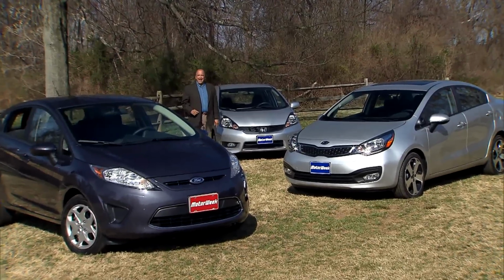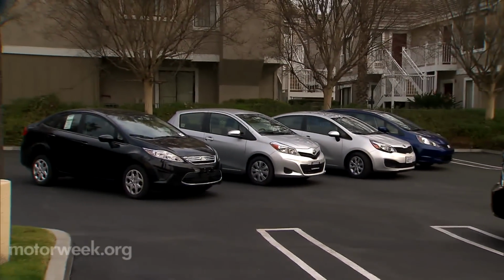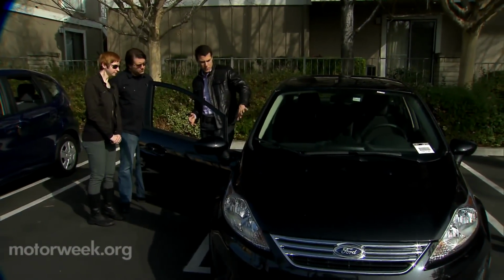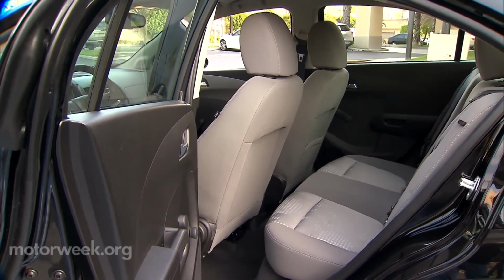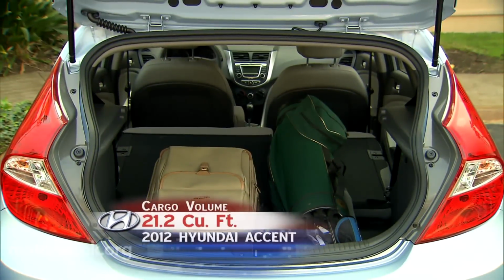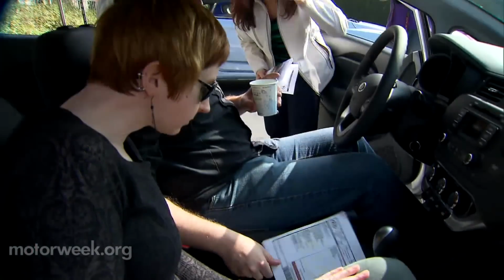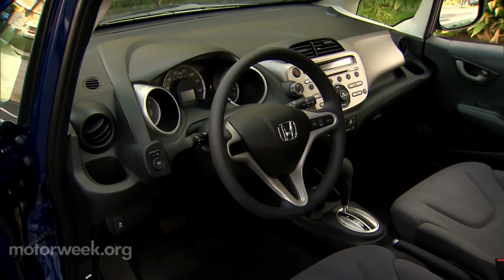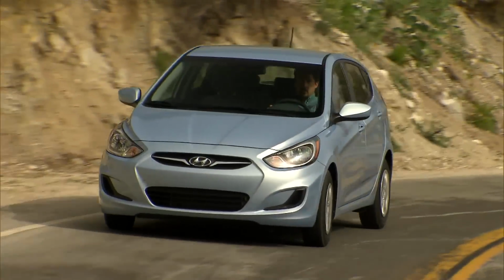Comparison Test: $16K Subcompact Shootout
MotorWeek, joined by Cars.com and USA TODAY, picks the winner of the $16,000 Subcompact Shootout. The contenders: Honda Fit, Nissan Versa, Ford Fiesta,
Hyundai Accent, Toyota Yaris, Kia Rio & Chevrolet Sonic.